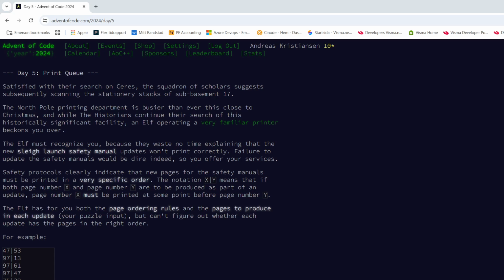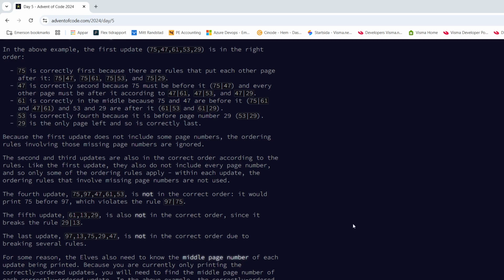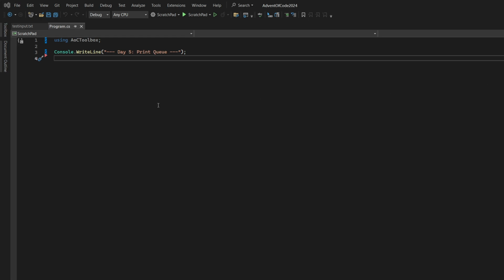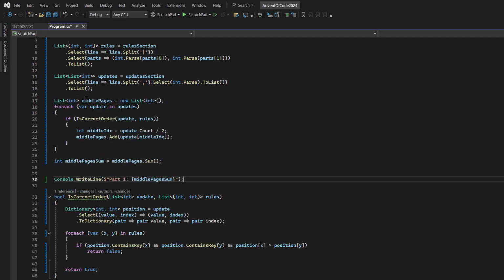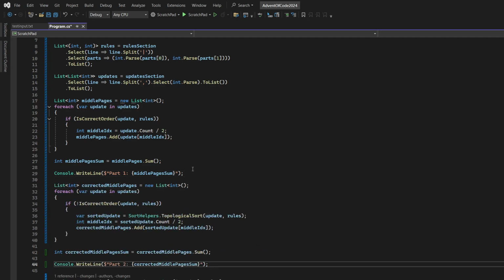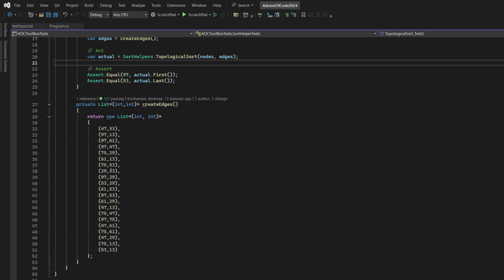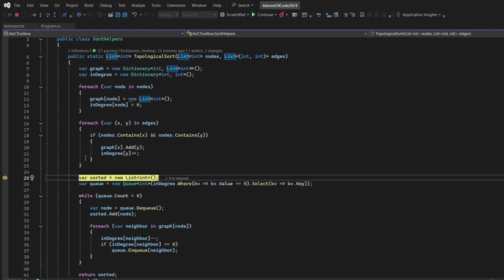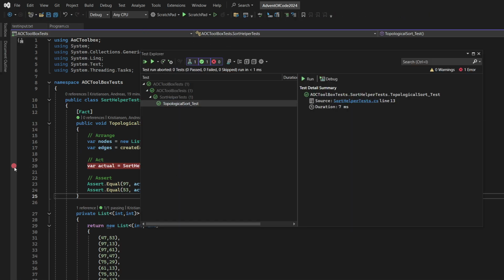Advent of Code 2024 Day5 (C#)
Walkthrough of my solution for day 5 of AOC 2024
Also there will be a brief look at the Topological sort algorithm.